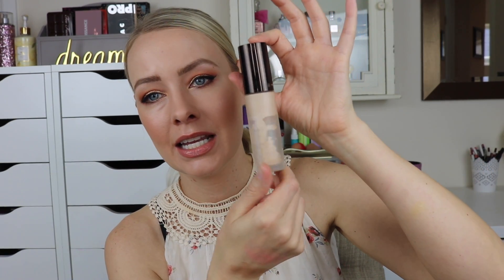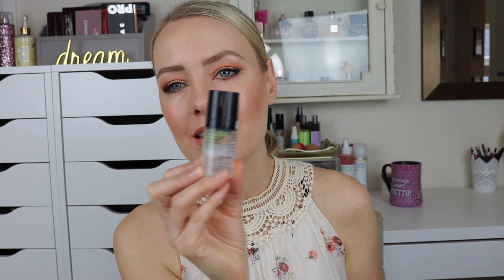Used And Abused Makeup Tag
Today I will be sharing my most used and abused makeup with you guys. These are all the products that I have been using a ton and you can actually see how much I love these products. Thank you to DreaCN for tagging me and thank you Nicole for making this tag! Links to both of their channels will be below as well as links for all products mentioned. Love you guys! 😘

Products Mentioned:
Lorac Pro palette
Pur cosmetics 4 in 1 powder
Mac fix plus
Lancome Teint Idole stick foundation
The Balm Bahama Mama
The Balm Hot Mama
Stila one step correct primer
Kat Von D celebratard lipstick: Discontinued
Becca backlight primer
Mac lipstick snob
Calvin Klein Euphoria
MUFE duo mat powder
Almay intense color liner
Mac paintpot in painterly

Send me mail:
 Lisa Stevens 855 Trosper Road SW STE 108-390 Tumwater, WA 98512